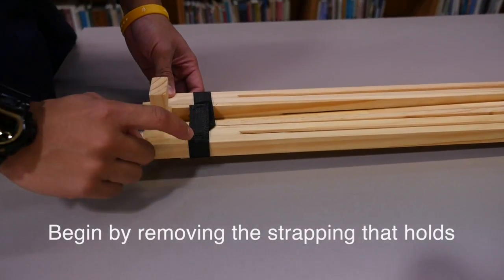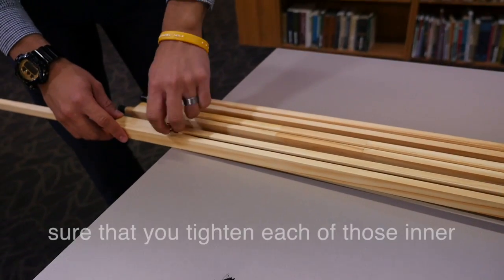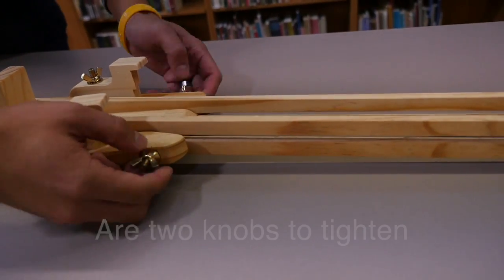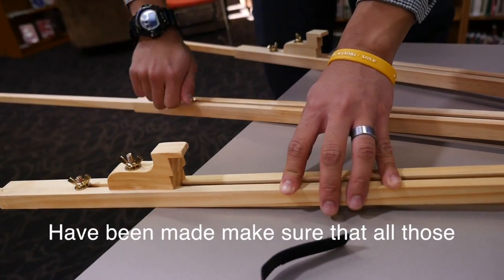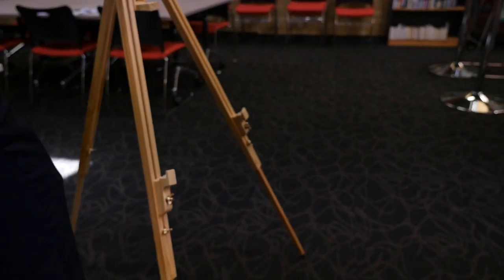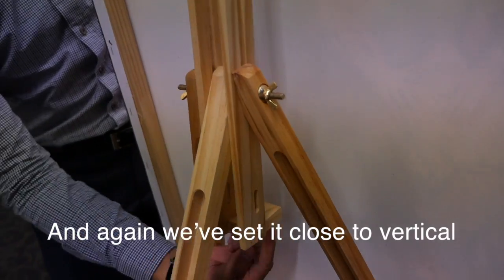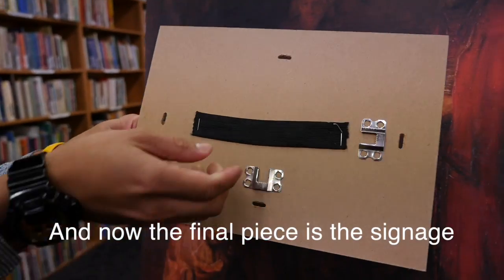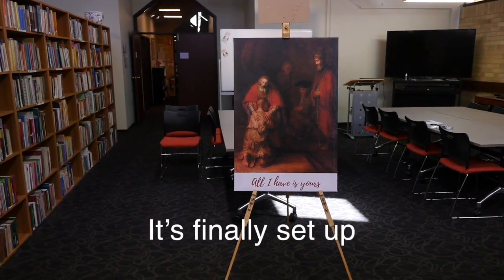Diocese's Rembrandt Resource - Easel and Canvas set up - Institute for Mission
Instructional video for how to set up the Diocese of Parramatta Rembrandt Resource Easel and Canvas display